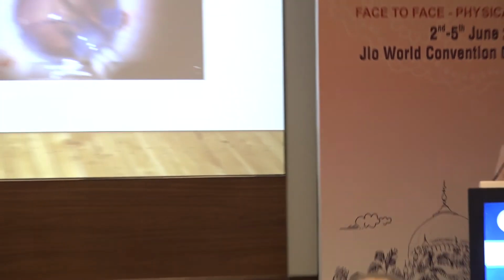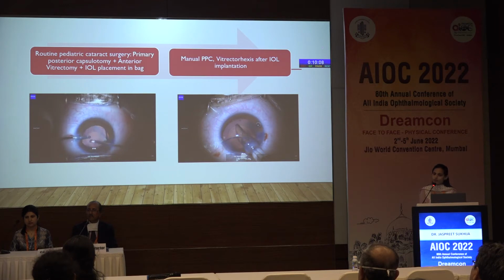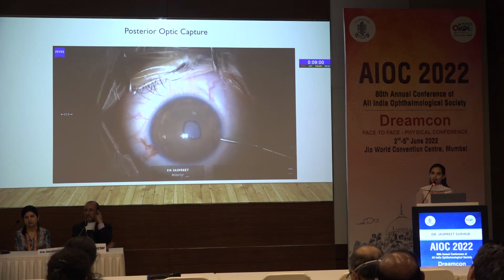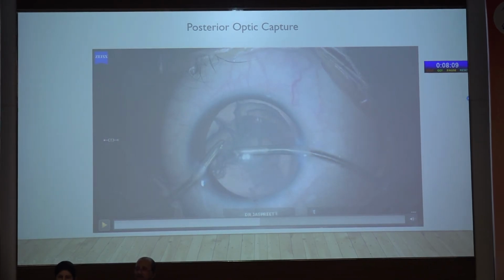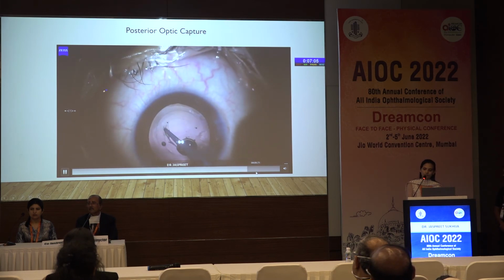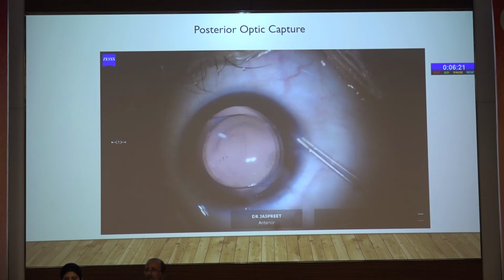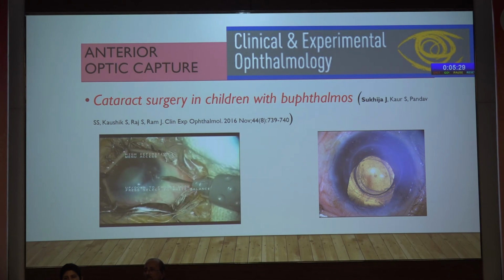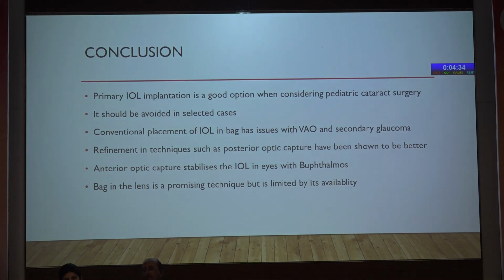AIOC2022 IC29 Topic Dr JASPREET SUKHIJA INTRAOCULAR LENS IMPLANTATION IN CHILDREN